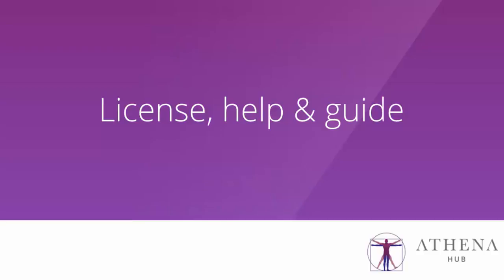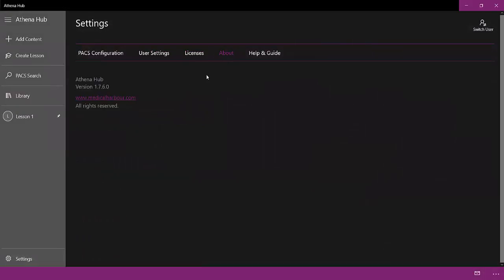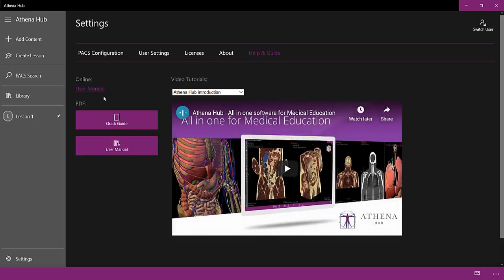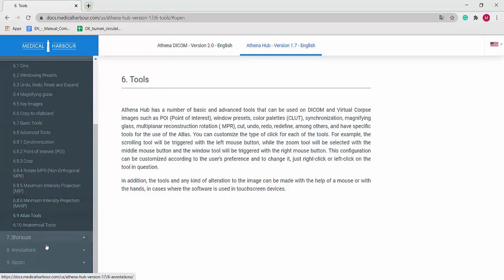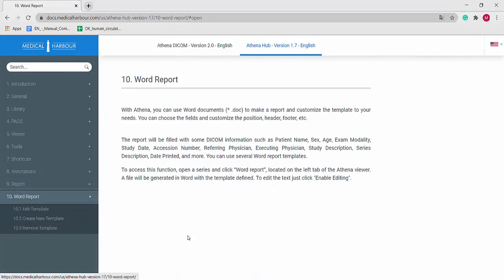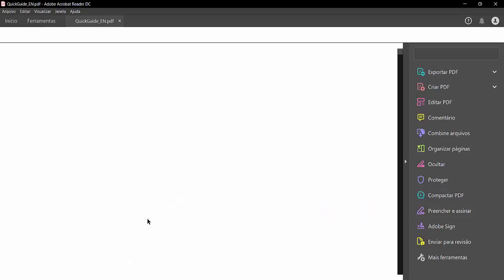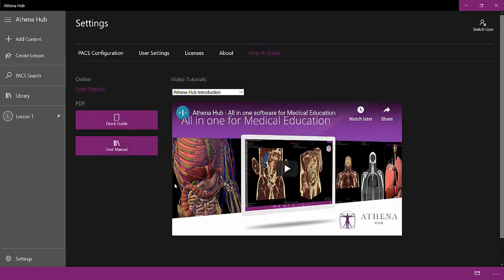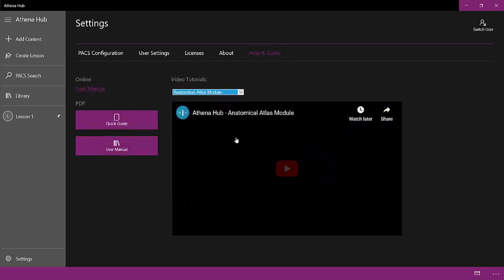Athena Hub - License, help & guide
In this video, you'll see the last of the settings tabs inside Athena Hub.

If you want to check out a little more about Athena Hub documentation you here's the link:

This video supports subtitles and you can turn then on by clicking in the subtitles icon in the lower right bar

Give us a review in the comments below!